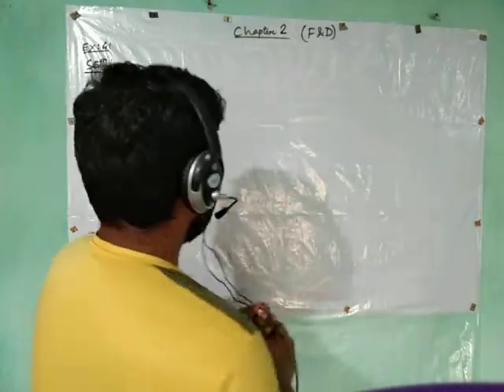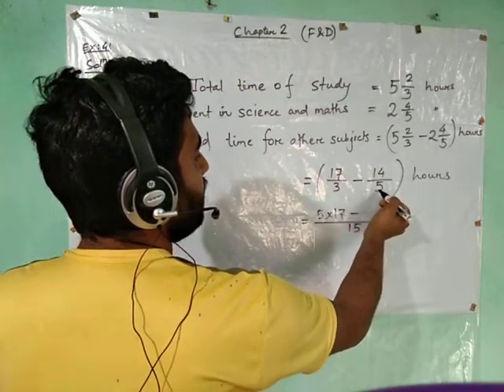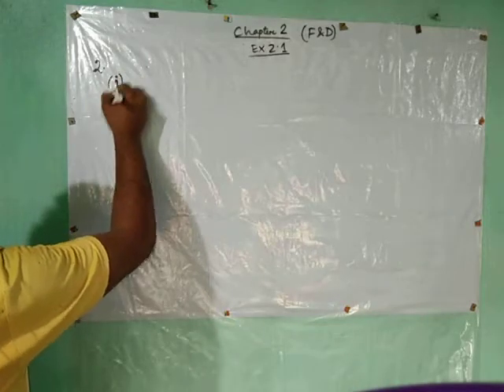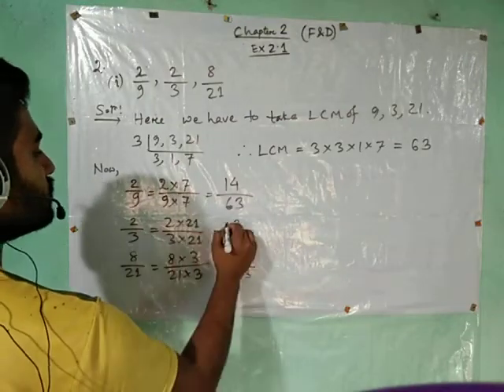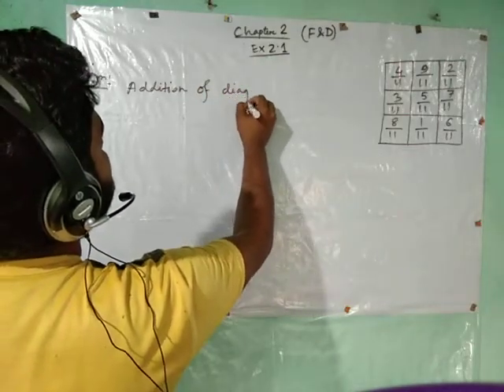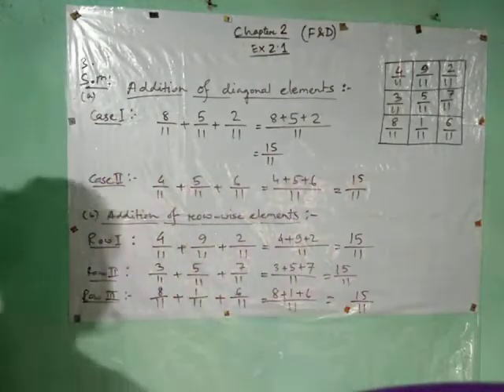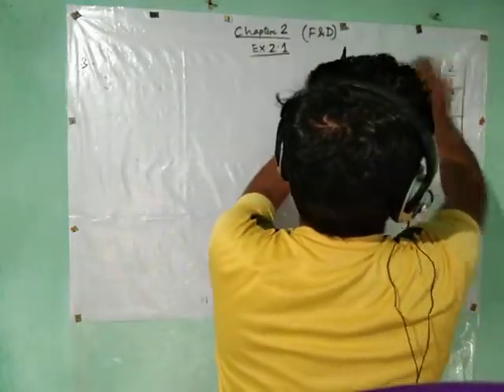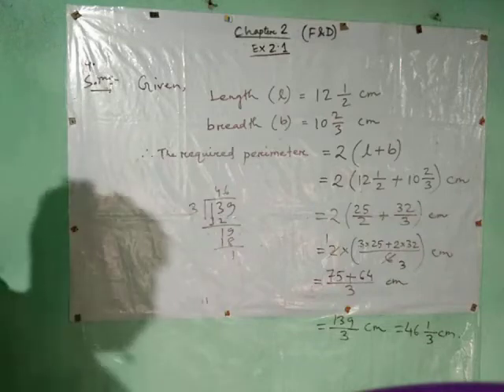Maths class7 ncert chapter2 part3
A video lecture on fractions and decimals of class7 from ncert books